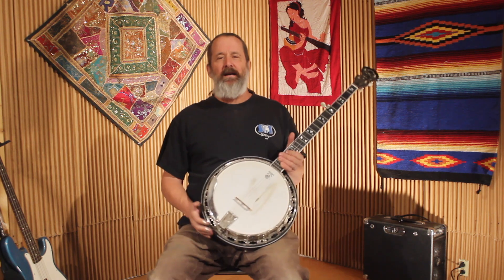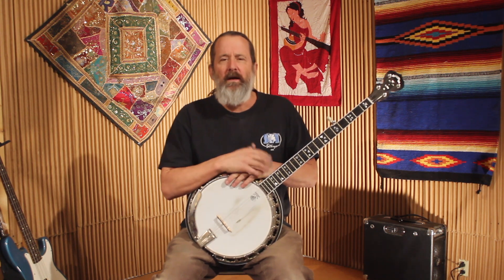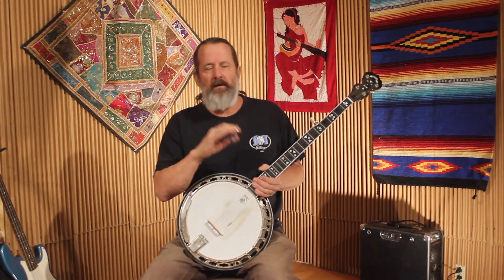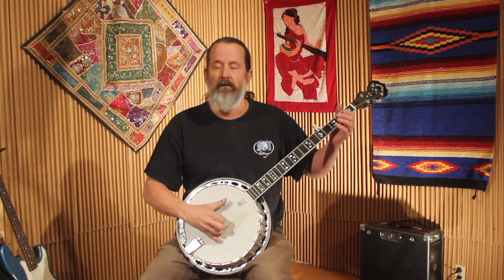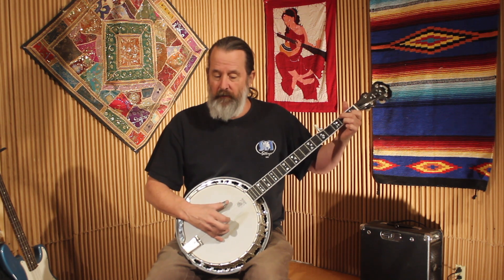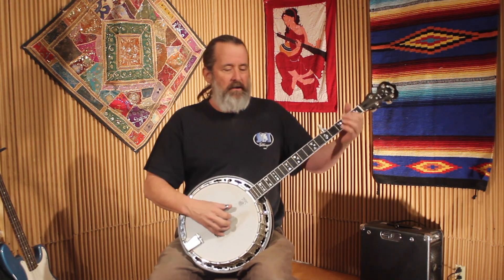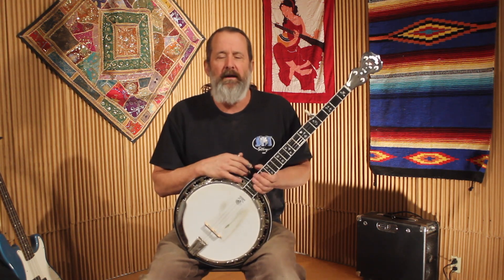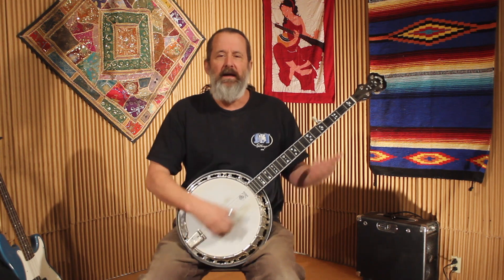Bill Cheatham on the Banjo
In this video Dan Miller teaches a straight forward simple Scruggs style banjo solo to the fiddle tune "Bill Cheatham"